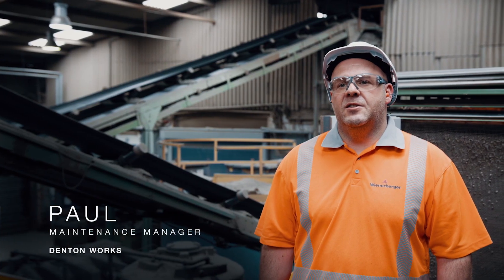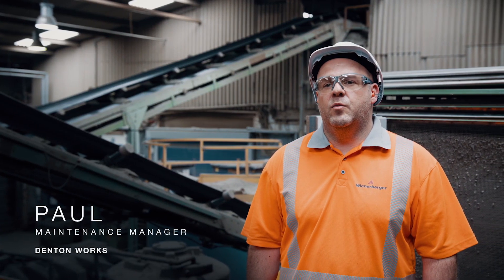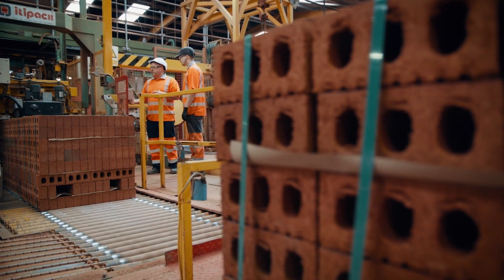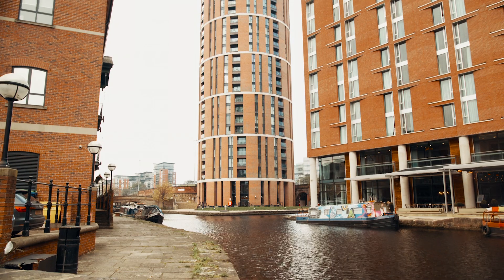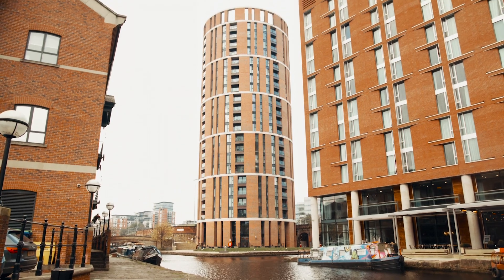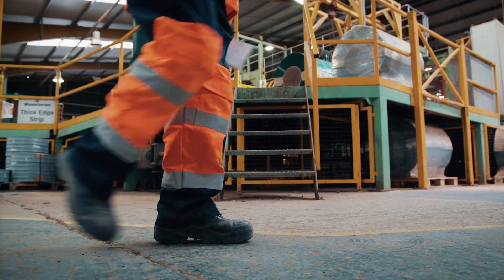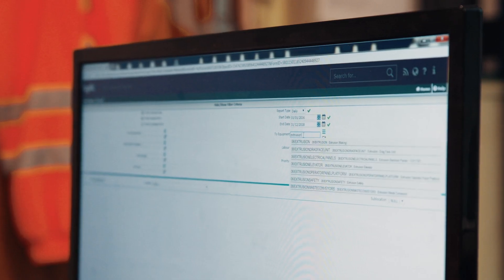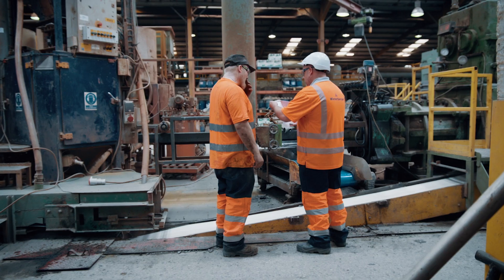Meet Paul - Maintenance Manager at our Denton factory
Paul tells us how he got into engineering, how he started his career with an apprenticeship at Wienerberger, and why he believes apprentice engineers are the future.